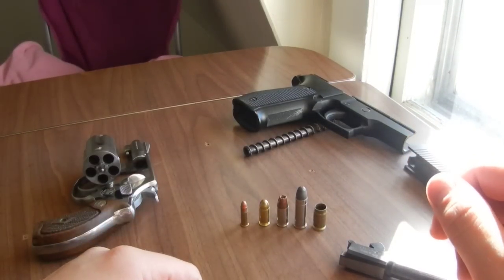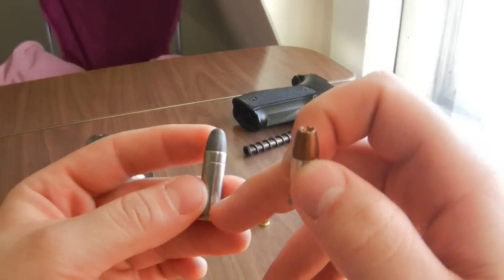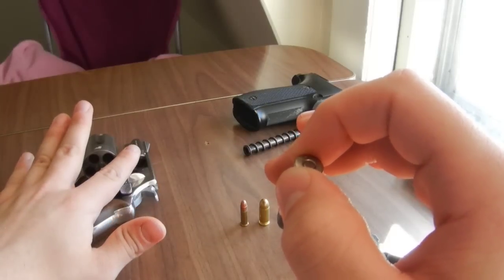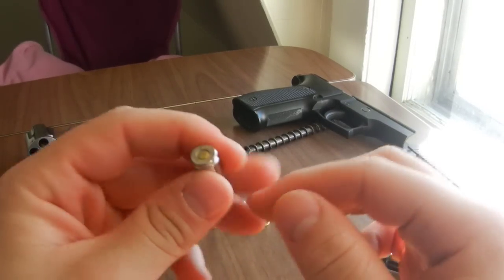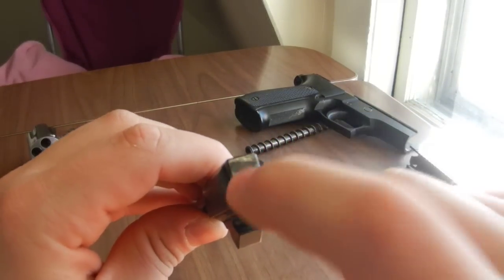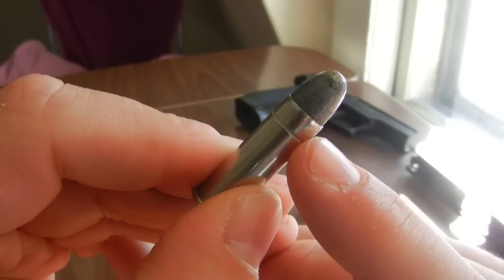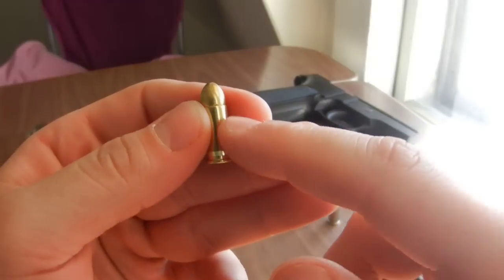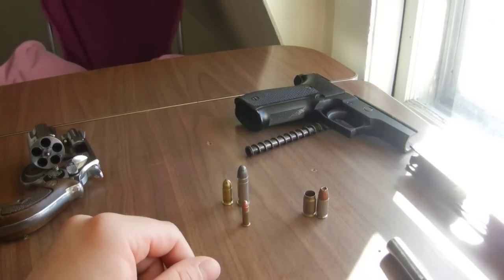An Explanation of Headspace in Pistol Cartridges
This video is my explanation of what Headspace is in a Pistol Cartridge.  I also touch upon the differences between rimmed & semi-rimmed & rimless cartridges, as well as why different cartridges headspace in a different way.

-R